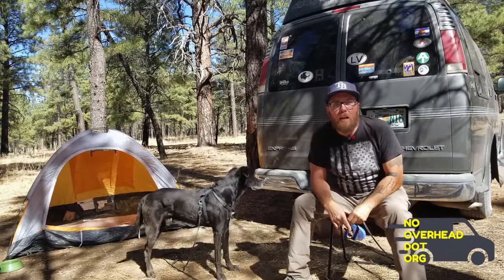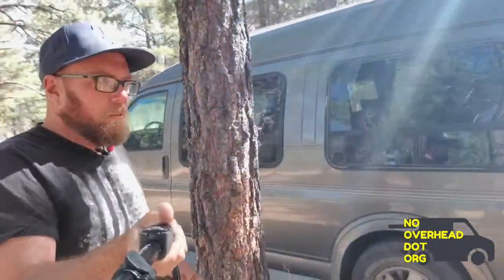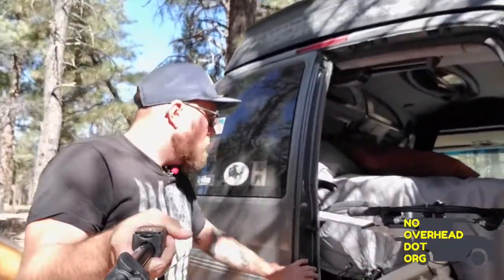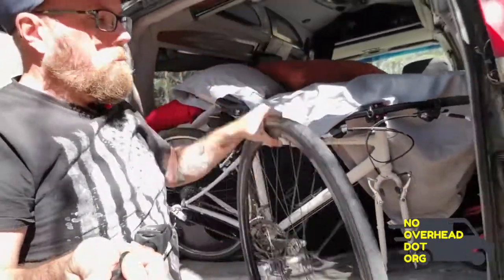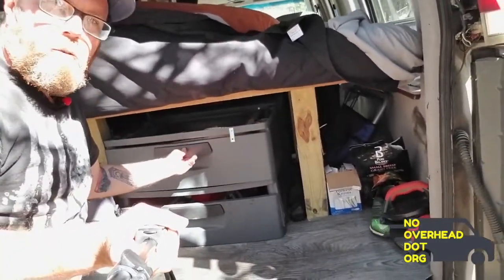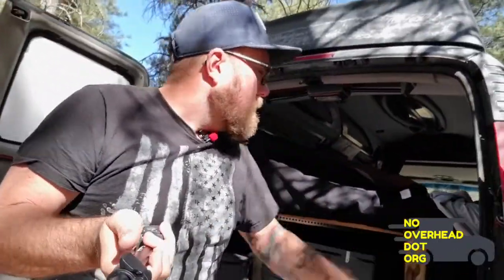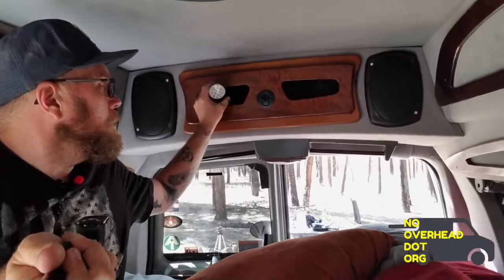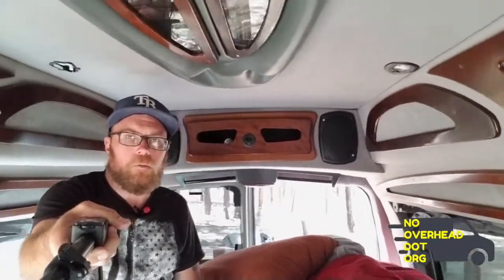Vandalf the Grey Tour: an inside look into the wizardly van (2017)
Take a tour into my wizardly 2000 Chevy Express 1500 named Vandalf the Grey. Vandalf is taking my dog Onyx and I around the U.S. on a a mission to "be the change".

Together, we have the mission of one year on the road; travelling 20K miles; raising $20K for charities; and 500 hours of volunteering.

Follow the journey: NoOverhead.org